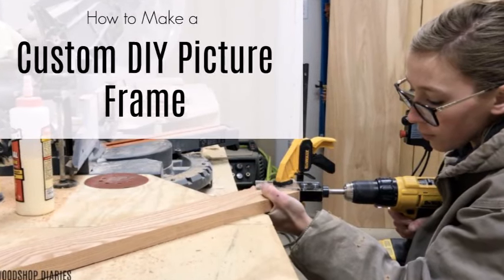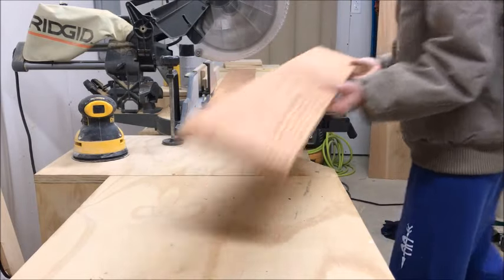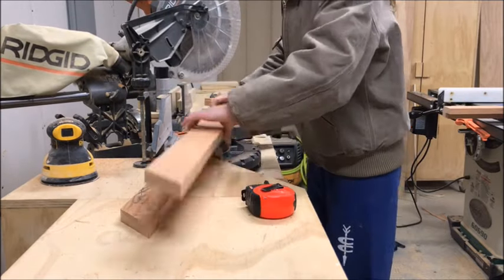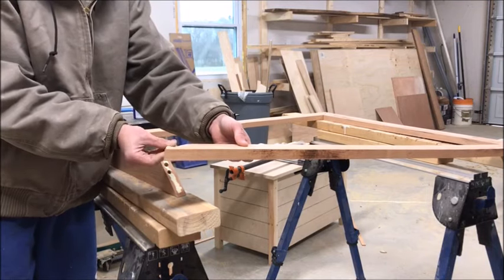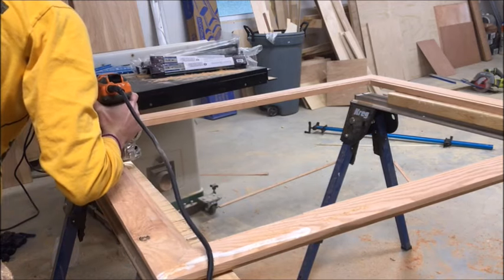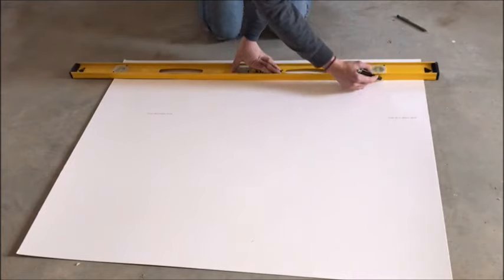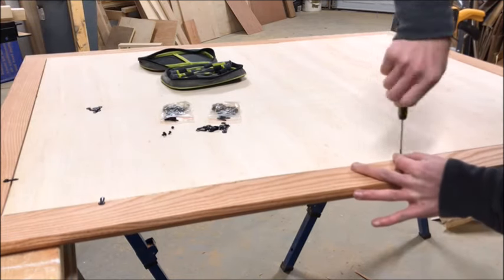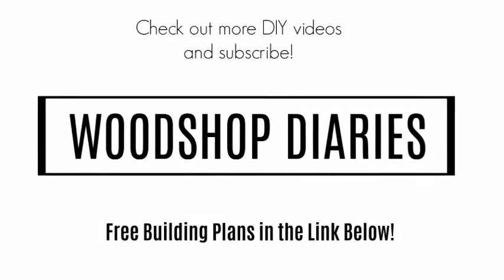How to Make a Custom DIY Picture Frame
If you've shopped for a custom picture frame, you know they an be pretty pricey.  But making your own is fairly simple.

So when my dad found a print that he wanted to frame and hang in his office,  I surprised him with a custom frame made from his favorite wood--Kentucky Coffee Wood.

It's a very simple frame with mitered corners assembled using dowels, a Roman Ogee edge, and a standard white mat.  But simple as it may be, it saved a ton of money to make vs buy.  So I'm sharing the how to so if you are in the market, you can save yourself some cash by making your own.

I've got all the details and how to calculate your measurements in the blog post here:

Also, one thing I forgot to mention in this video was how to hang the frame once completed.  You can use a million ways to hang it.  If I had a keyway router bit, that would have been preferred.  But I don't.  So we used eye screws on each side and some metal picture hanging twine tied between the two.